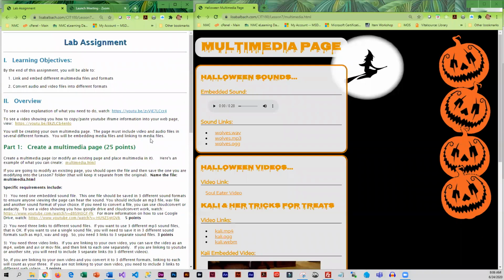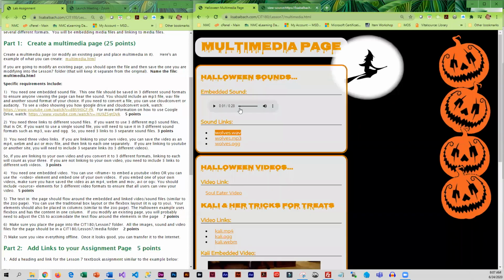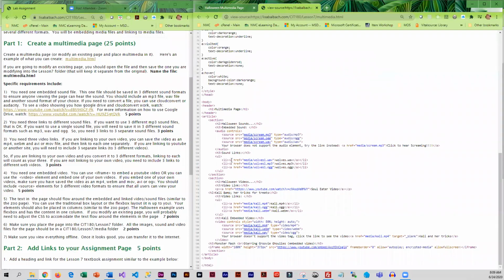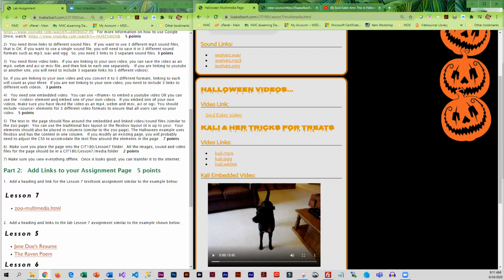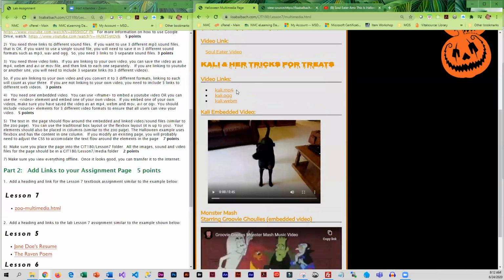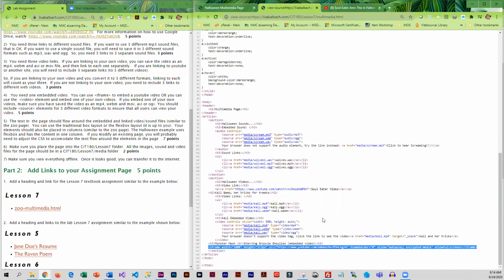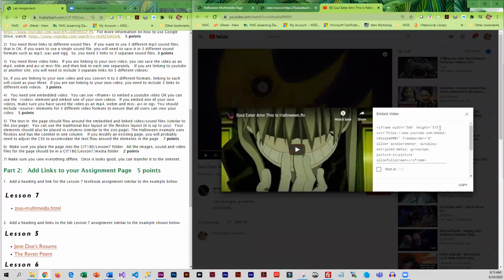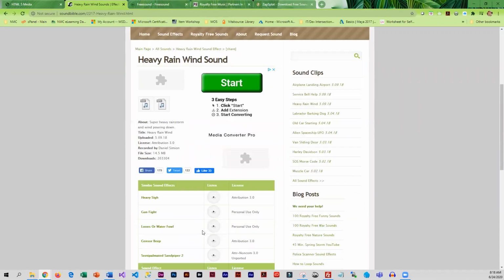multimedia lab assignment overview